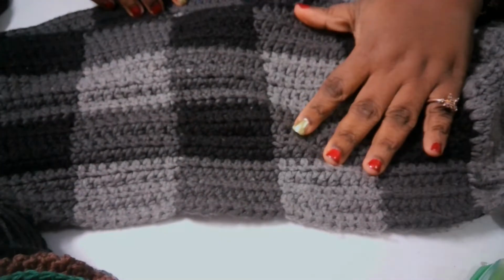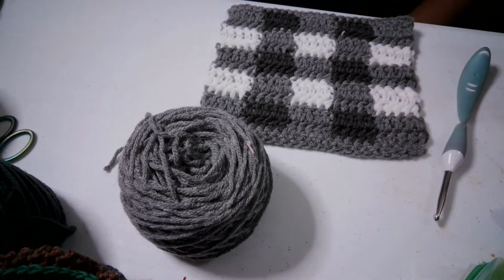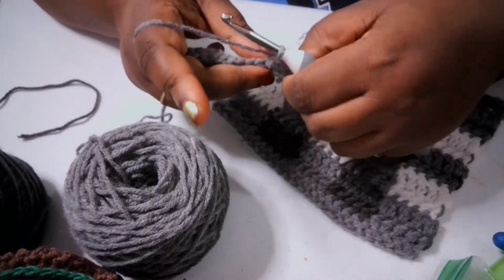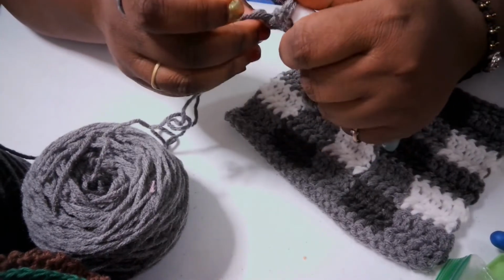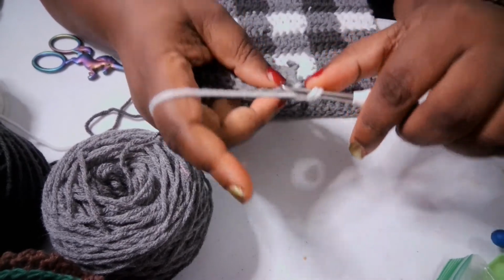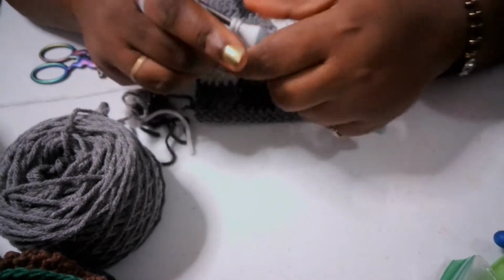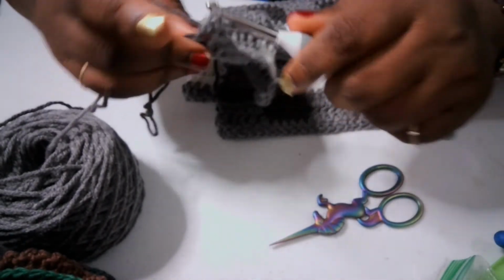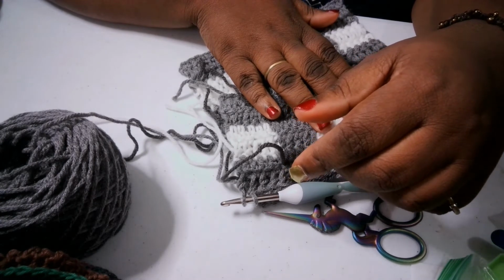CROCHET TUTORIAL: The Gingham Stitch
Today I walk you through learning the fun and versatile gingham stitch.